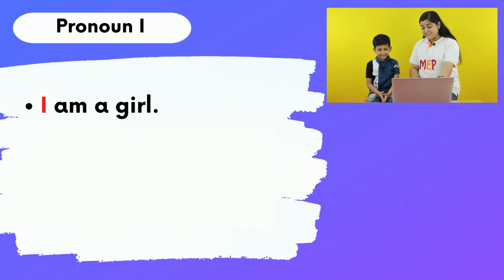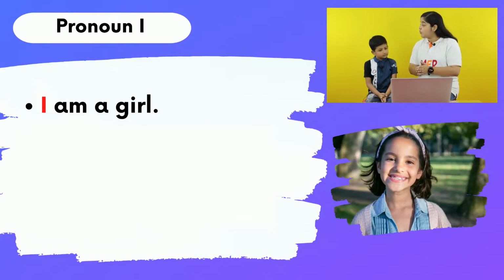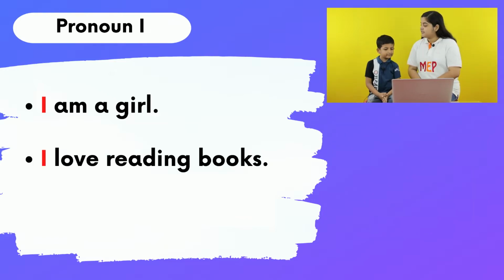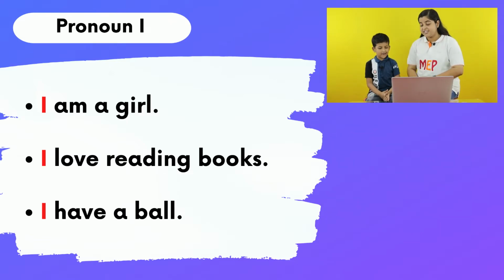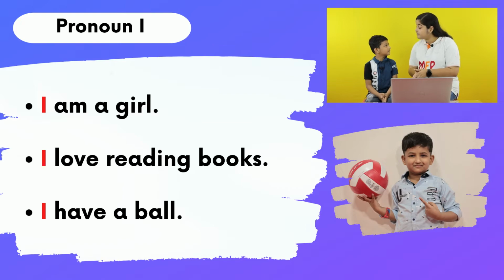How to Use Pronoun 'I'| Pronoun #2 | English Grammar For Kids| My English Pictionary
In this video, we have discussed the following topics:
- How to use Pronoun I
- What is the subject pronoun
- Examples of Pronoun I

The following Topics are Covered in the Video:
Examples of subject pronouns.
What is a subject pronoun in English
what is the subject pronoun definition
What is a subject pronoun in English Grammar
subject pronoun definition
How to use Pronoun I in english
What is the subject pronoun in English Grammar?